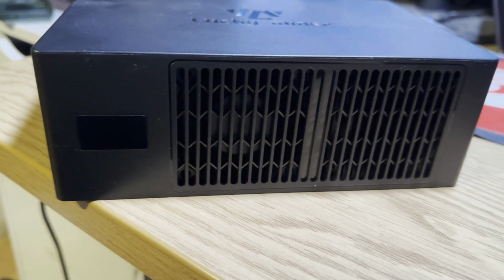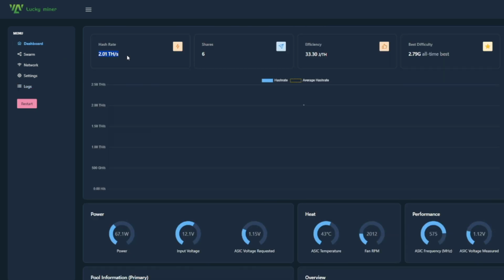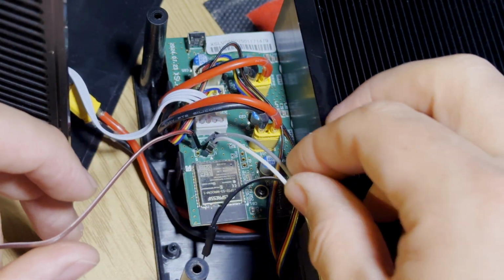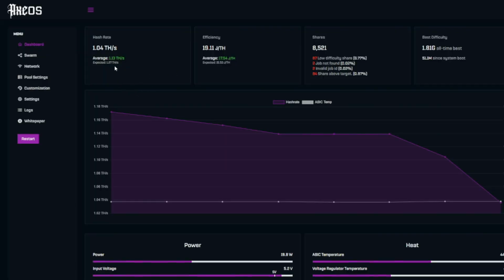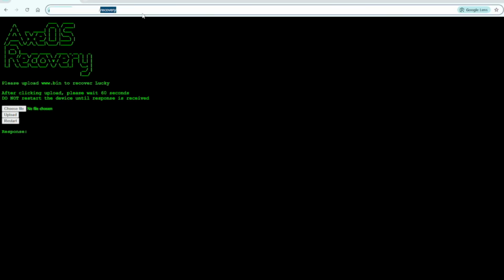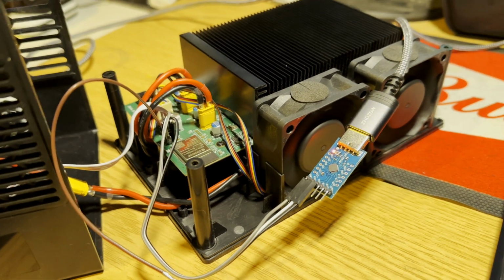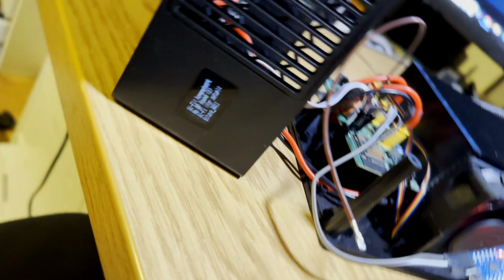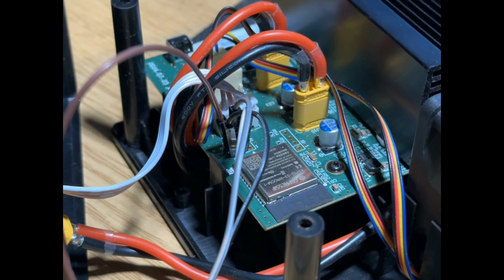Stop Buying Luckyminers LV08 Bitcoin Heres why.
also a more detailed firmware flash! for this luckyminer lv08
and would a bitaxe gamma be better?

OSMU Discord (Creators of the AxeOS)
Bitcoin Miners Discord (For Help Flashing the Luckyminers with Axe OS)

All members will be directly supporting the channel to go better places and do better things.

Links

Submit ideas and lets make something awesome!
Comments are Welcome
Tags